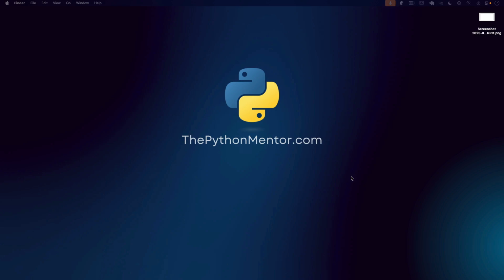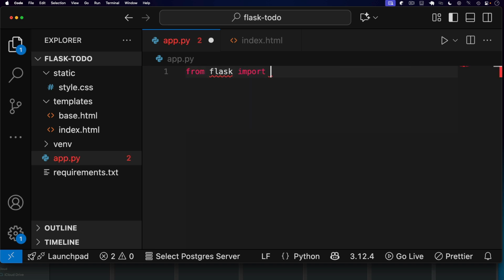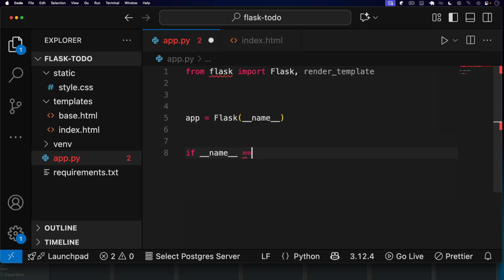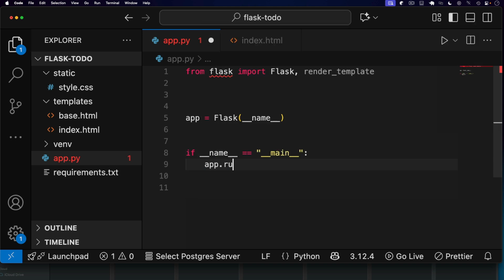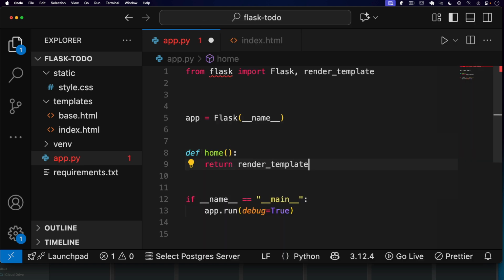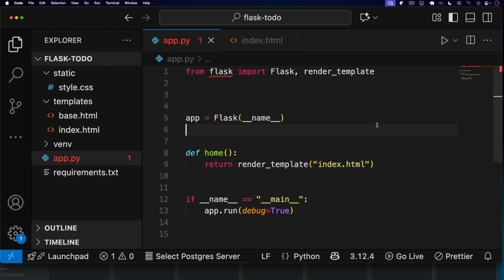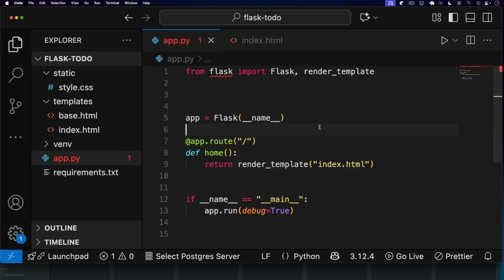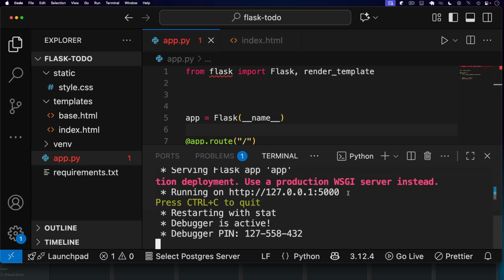Flask To-Do App #2 – Running Your First Flask App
Welcome to the Flask To-Do App (Beginner Mini-Series)!
In this lesson (#2 – Running Your First Flask App), we’ll cover:

By the end of this mini-series, you’ll have built a complete Flask To-Do App with:
- Adding tasks
- Marking tasks complete
- Deleting tasks
- Flash messages
- SQLite + SQLAlchemy integration
- Jinja templates for dynamic HTML